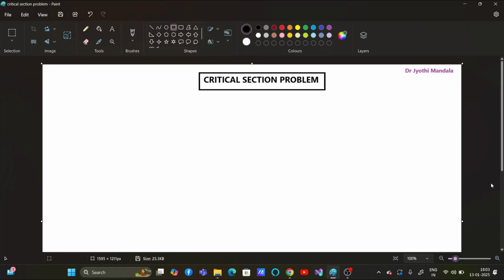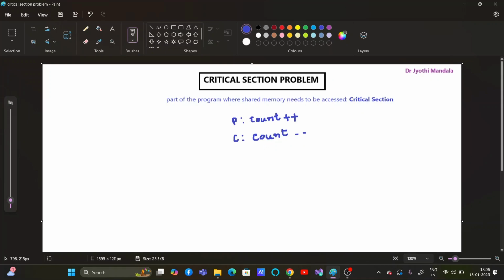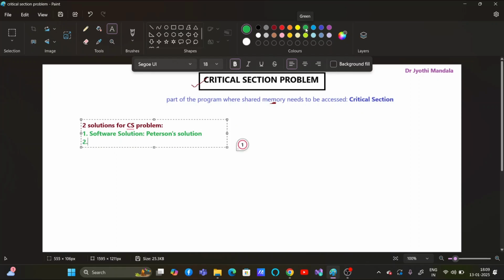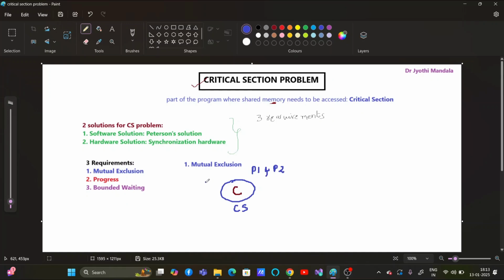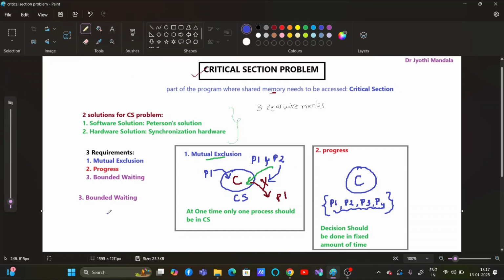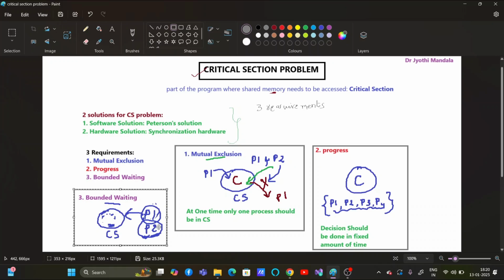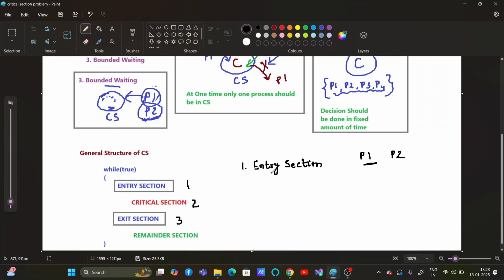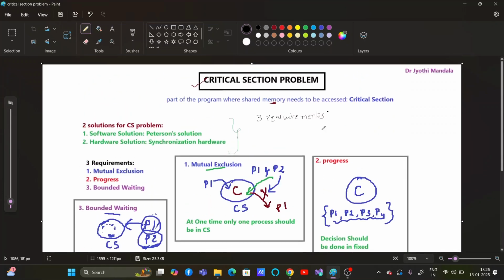Operating Systems: Lecture #22 : Critical section Problem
Hello Everyone, In this lecture #22 U can learn
. Introduction to Critical Section Problem
. Mutual Exclusion
. progress
. Bounded Waiting
. Structure of Critical Section
 Learn the following courses:
Unity3D Course: • UNITY 3D

html5 Course: • Web Programming-HTML5

ShellProgramming Course: • Shell Programming

ComputerGraphics Course: • ComputerGraphics

C-Programming Course: • C Programming

Java Course: • Java Programming

Python Course: • Python Programming

Have fun Cook With Me: • CookWithMe